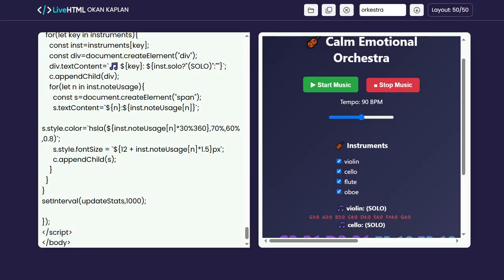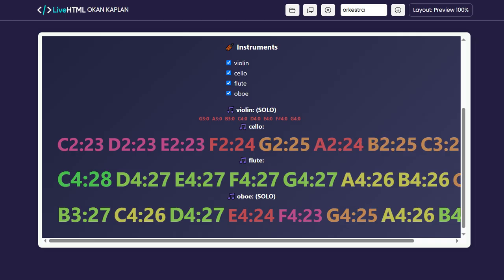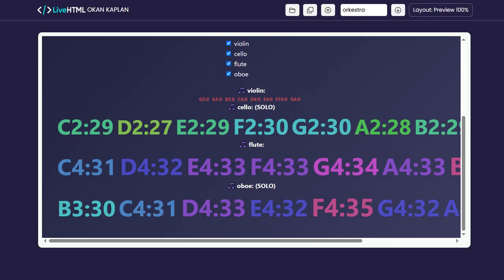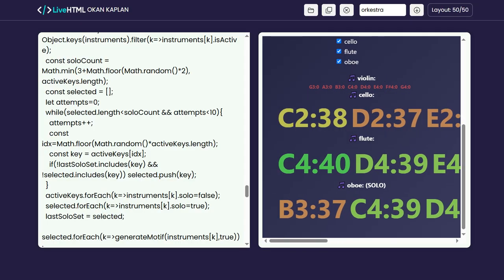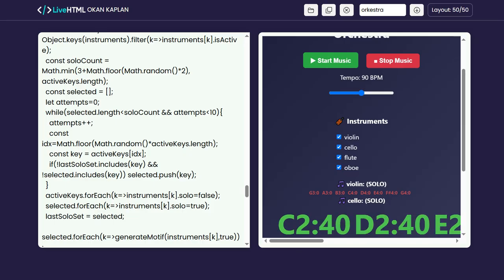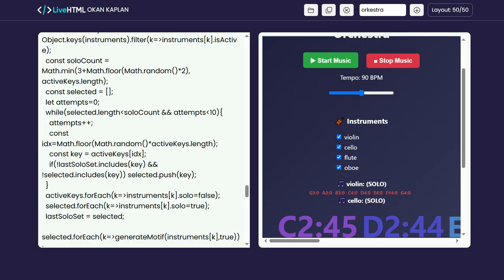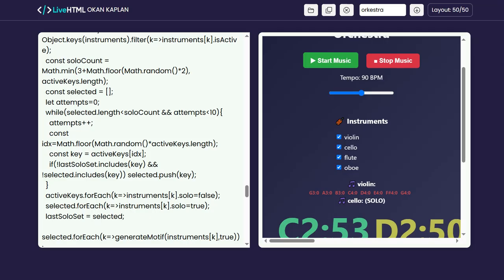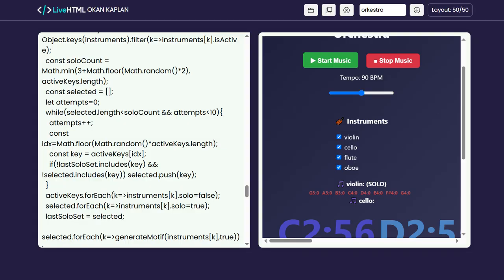infinate Calm Emotional Orchestra – Algorithmic Music Generation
An advanced algorithmic orchestral simulation using Tone.js that generates calm, emotional, and dynamically randomized music. Features weighted note selection, motif generation, fade-in/out effects, expressive solo assignments, and real-time interactive controls. Ideal for teaching algorithmic composition, digital signal processing, and interactive music programming.